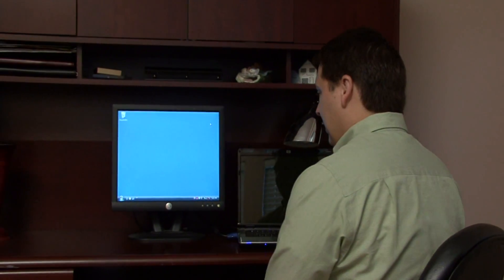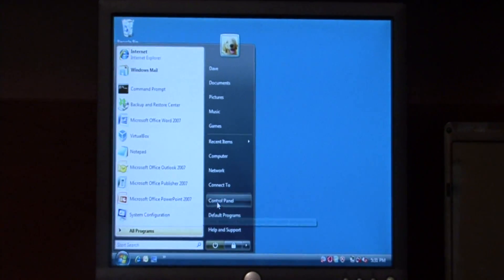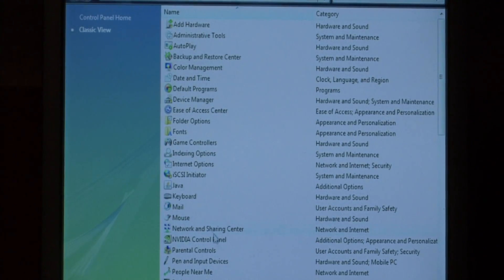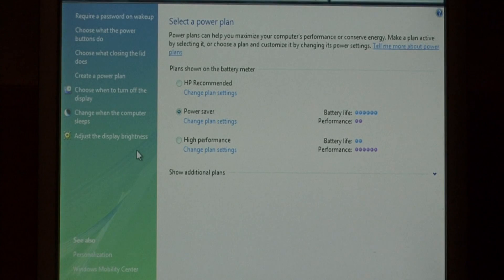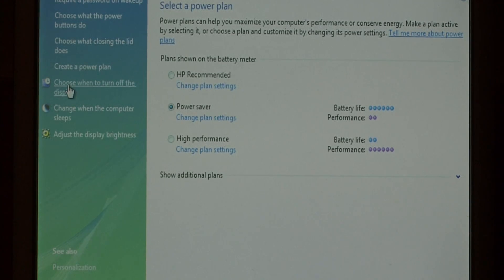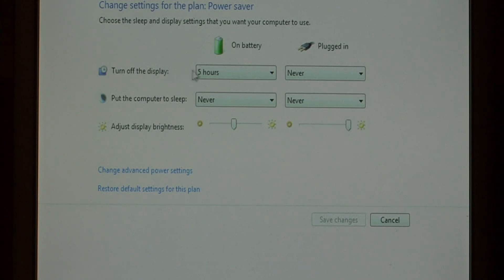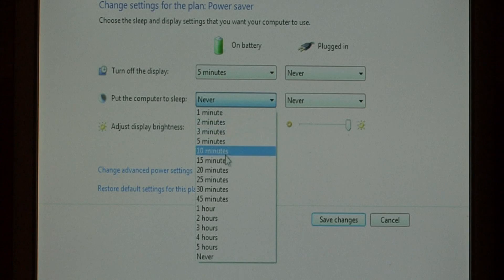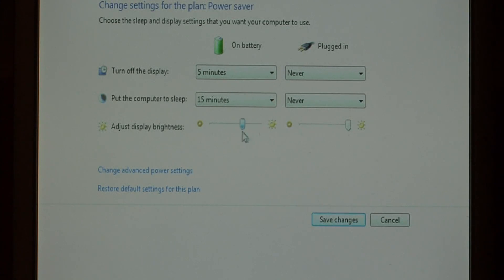Microsoft Software Solutions : How to Extend Your Laptop's Battery Life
In order to save power on a laptop's battery, the display should be turned off after not using it for five minutes, which can be done under the power options of a computer's control panel. Extend a laptop's battery life with tips from a software developer in this free video on computer software solutions.